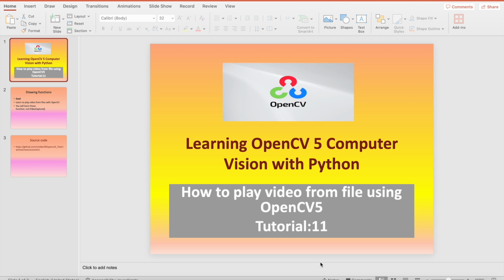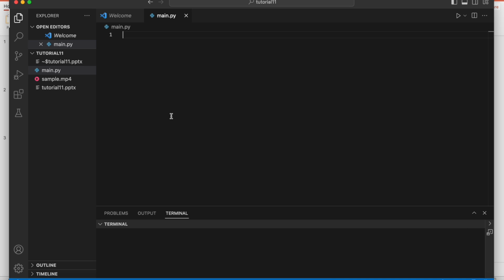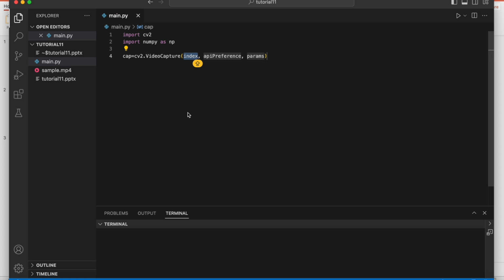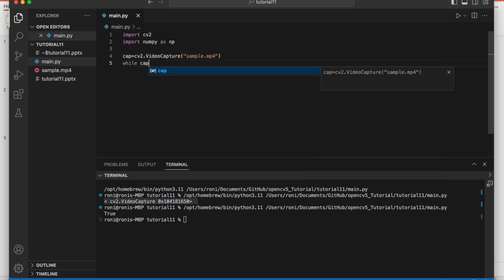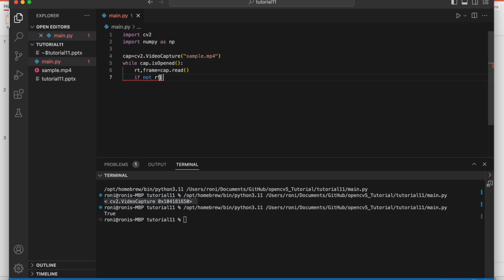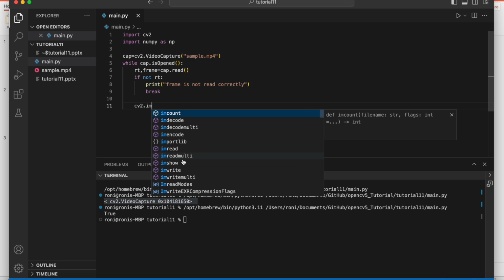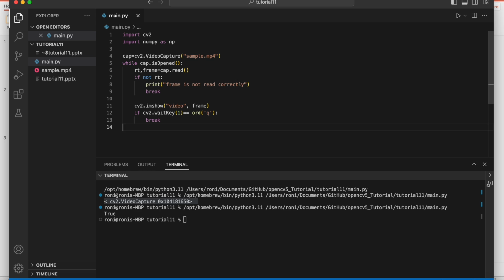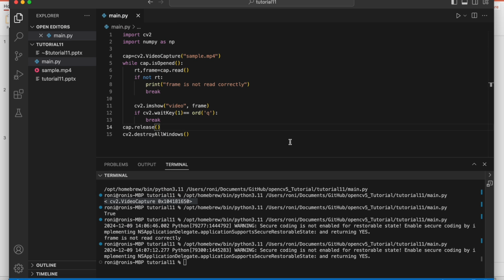playing videos from file using OpenCV5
**Title:** Playing Local Video Files with OpenCV5 - Tutorial 11 | Total Technology Zone

**Description:**
Welcome back to **Total Technology Zone**, your ultimate destination for mastering technology step by step! This is **Tutorial 11** in our series, and today, we’re diving into **playing video files from local storage using OpenCV5**.

In the last tutorial, we explored how to capture video from a webcam and stream it live using OpenCV5. This time, we shift gears to a new use case: playing video directly from a local file. Whether you're a beginner or someone brushing up on skills, this tutorial walks you through a simple yet essential task with OpenCV5.

- How to initialize and configure the video capture function for local files.
- Reading and playing video files seamlessly in a loop.
- Managing video playback and setting custom quit conditions (e.g., pressing "Q" to exit).
- Debugging common issues, such as invalid file paths or read errors.

### **Key Highlights:**
- We’ve disabled the video’s audio to avoid copyright concerns, focusing solely on the visuals.
- The tutorial is designed to be **straightforward and beginner-friendly**, with an estimated runtime of around 10 minutes.
- We'll emphasize understanding core OpenCV components to help you build a solid foundation for future, more complex projects.

### **Why This Tutorial is Fun & Useful:**
Imagine being able to showcase your tech skills to your friends or colleagues by creating video playback features in just a few lines of Python code! This tutorial equips you with tools that not only enhance your learning but also open doors to exciting computer vision projects.

### **Upcoming Tutorials:**
We are committed to nurturing your growth, moving from fundamental concepts to intermediate and advanced projects in OpenCV5.

If you find this tutorial helpful, show your support:
- **Share** this tutorial with your friends and community 🌐

Also, drop your feedback in the comments! Let us know how these tutorials help in your learning or if there’s a specific topic you’d like us to cover. Constructive feedback and suggestions will help us improve the quality of our content.

For personalized assistance and updates:
- Explore our **YouTube playlists** on advanced topics like Generative AI (LangChain, LlamaIndex, Hybrid AI) and Computer Vision.

Thank you for tuning in! Until then, take care and happy learning! 😊